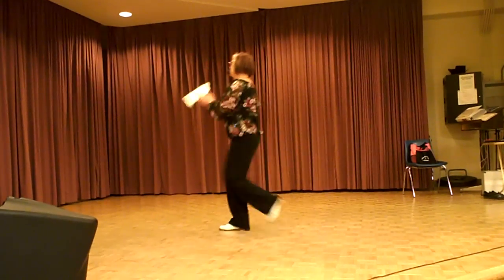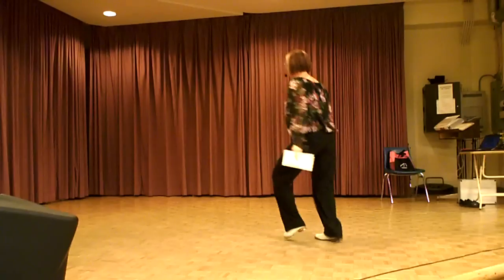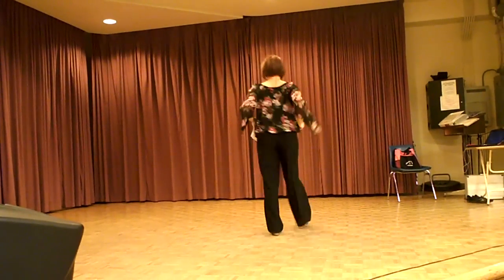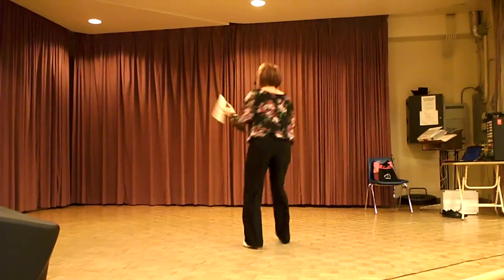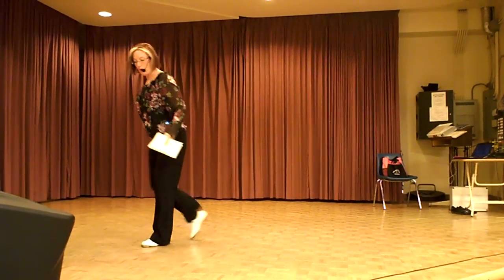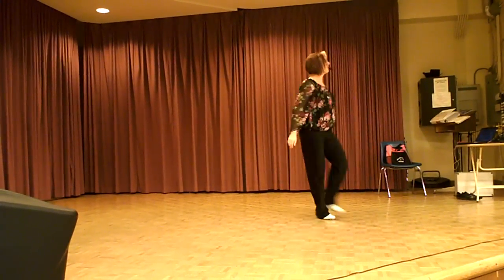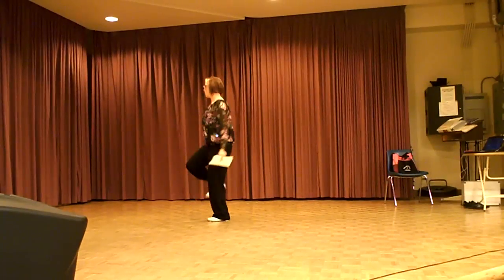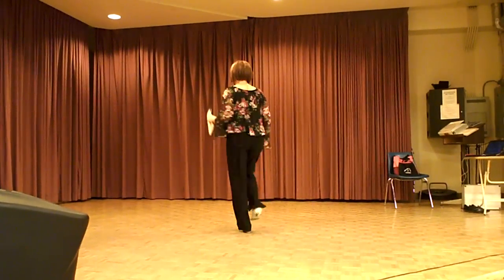"Rockin Little Christmas" choreography by Tina Curtis